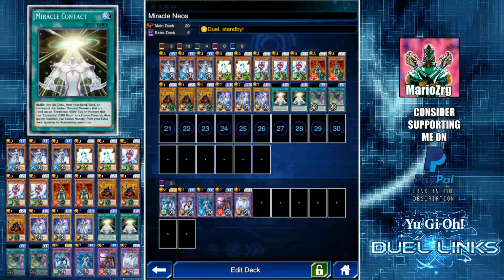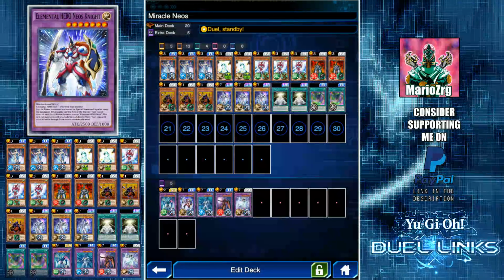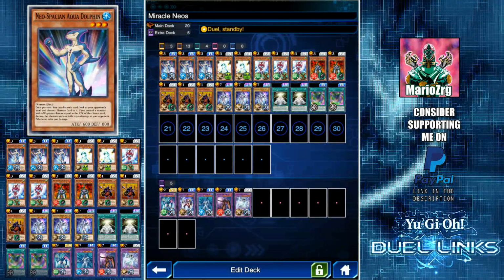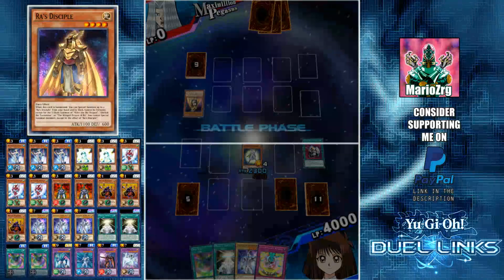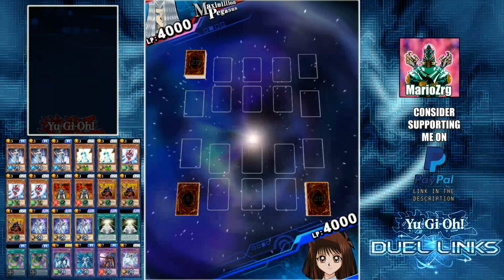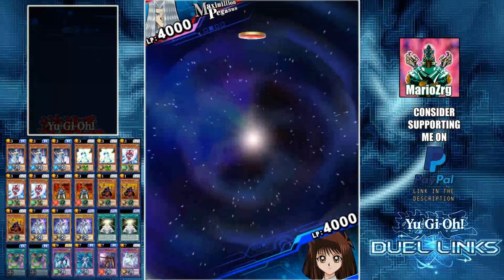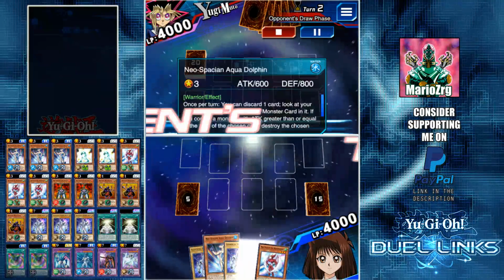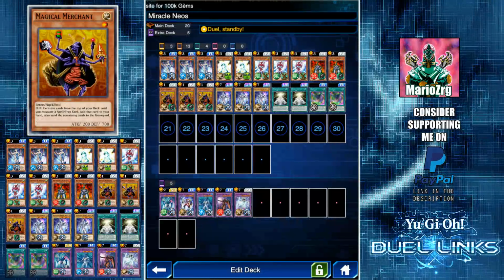Yu-Gi-Oh Duel Links - Miracle Contact Deck!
Work in progress deck, first look at Miracle Contact!